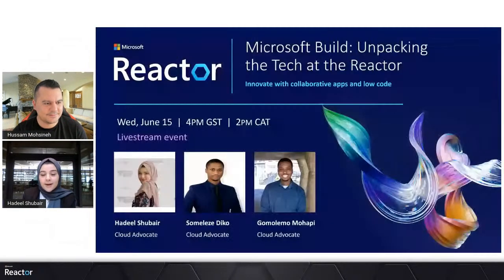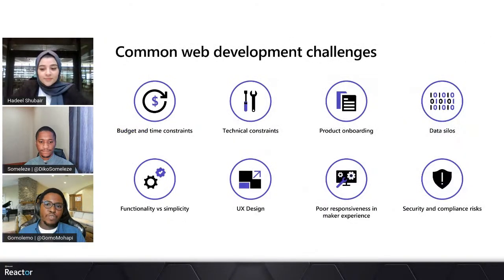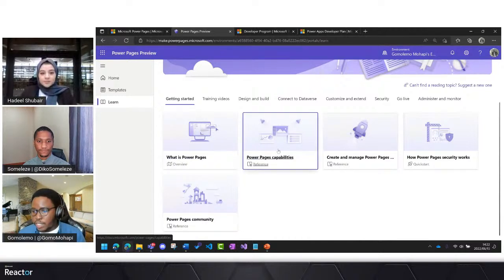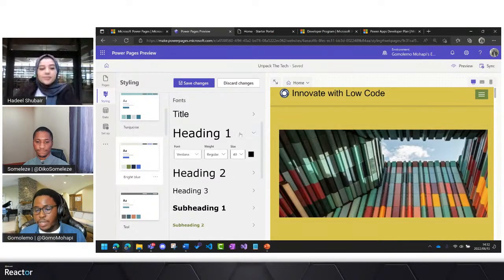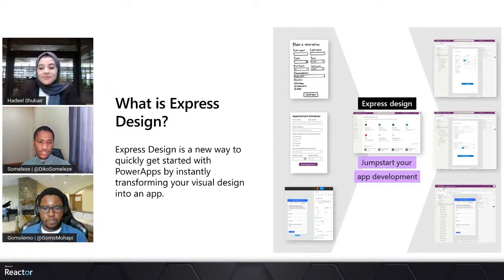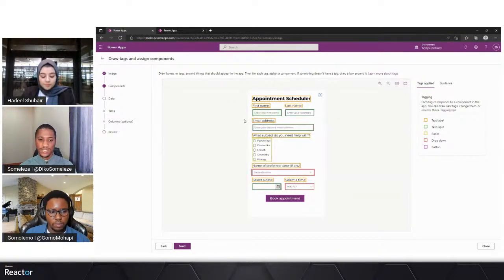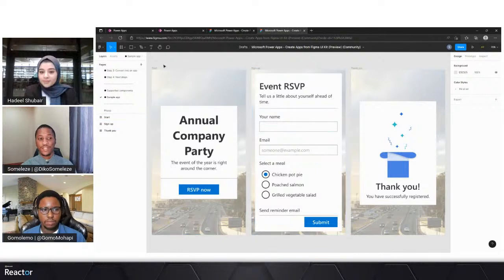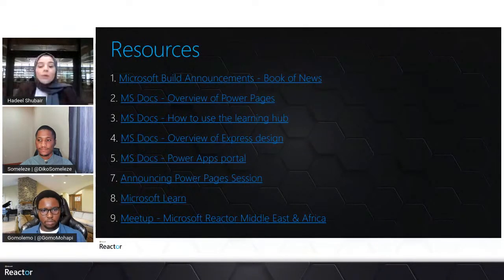MSFT Build: Unpacking the Tech: Innovate with collaborative apps and low code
Build collaborative app that connect people, data, and processes to help over 270M Teams users thrive with hybrid work. Rapidly build powerful apps, bots, flows with a single integrated development stack that seamlessly blends low and pro code with Power Platform. This session will focus on the opportunities and practices for building collaborative apps. Join Microsoft Cloud Advocates, MVPs, and product engineers as we go deeper into the tech announced at Microsoft Build and share what we’ve learned.

• Developers of all stripes
• Entrepreneurs, industry leaders, and IT Pros looking to for the latest
• Students or learning professionals interested in learning more about the newest tech

• Learn about the latest tech announced at Microsoft Build
• Get a pulse at where the tech industry and Microsoft are headed
• Share your thoughts on what you liked at Microsoft Build (and what you’d like to see more of)
• Network with other professionals in our community

About the Series:
Microsoft Build: Unpack the Tech at the Reactors.
Everyone loves unboxing or unpacking that new phone or laptop or tech gadget. Like we’re unwrapping something new, unexpected and meaningful…a gift to get excited about. Recently at Microsoft Build, we announced so many new products and opportunities! But if you’re a developer or an entrepreneur or industry leader, perhaps it can be difficult to decide what really matters to you. How to separate what’s experimental from what’s production-ready for your org? Where should you begin? What will make a real difference in your day-to-day work? Let’s unpack the tech of Microsoft Build and find out!

About the Speakers:
Hadeel Shubair (Cloud Advocate)
Hadeel is a Regional Cloud Advocate and Data Analytics Engineer for Microsoft, Middle East/Africa region. She holds a Master’s degree in Data Analytics and is passionate about learning and sharing her knowledge on tech topics including Data Analytics, AI, & ML. Before joining Microsoft, Hadeel held several appointments and roles including Google Women in Tech scholar through which she delivered several sessions to the community to motivate and empower young talents. Hadeel also served as part of the Data & Communications team overlooking the organization of the World Government Summit. On the other side, while at University, Hadeel chaired the Women in Engineering club, and was the Chief Editor of the Engineering Newsletter.
As a Cloud Advocate for the Microsoft Reactor, Hadeel’s main goal is to take you on a journey to understand & learn more about Data and AI concepts and applications. She's passionate about technology, education, & growing the Data & AI community across the region.

Someleze Diko (Cloud Advocate)
Someleze is a young individual that is passionate about upskilling people from different communities using the different technologies at his disposal through being involved with initiatives that upskill and empower people. Today, he is an M365 and Power Platform Cloud Advocate at Microsoft focusing on upskilling students and communities through the Microsoft Power Platform.

Gomolemo Mohapi (Cloud Advocate)
Gomolemo is a young South African who is determined to make a long-lasting impact on the world through technology. In university, he took it upon himself to create multiple written programming tutorials for his peers which significantly assisted those who were struggling to grasp programming concepts. Thereafter, Gomolemo joined the Microsoft Learn Student Ambassador program where he gained advanced technical skills and eventually expanded to host workshops, hackathons and speaking at various conferences. Gomolemo eventually fell in love with the Power Platform, because it was a low-code platform which gave way for him to empower and upskill not just those with a technical background, but anyone from any industry who was looking to learn how to build applications. He has since co-authored a Power Platform Udacity course and is now a Cloud Advocate at Microsoft focused on Power Apps and Fusion Development.